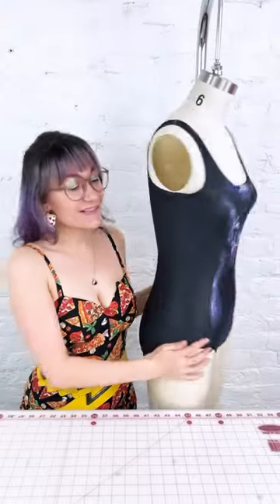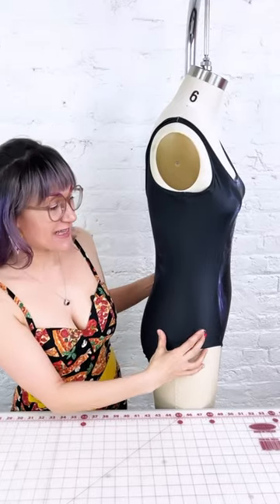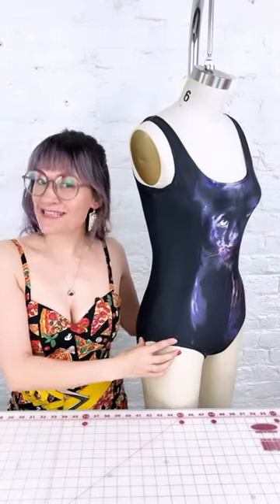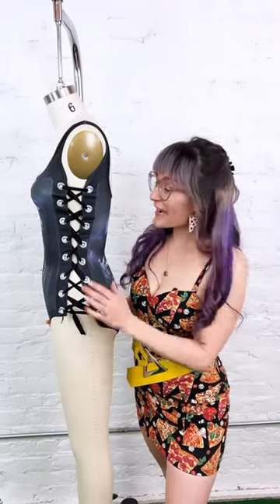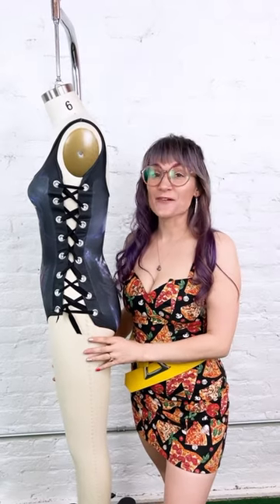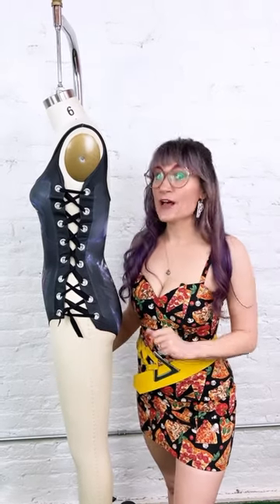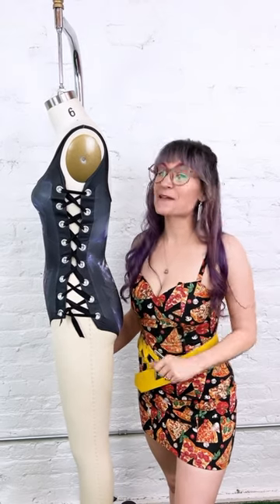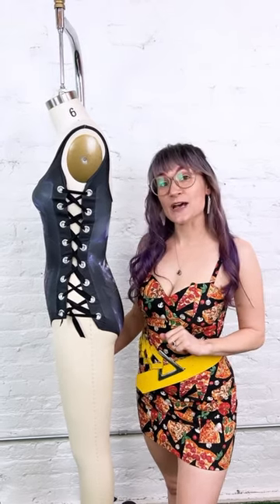Bathing suit thrift flip! I’m adding tied up the side like a corset.